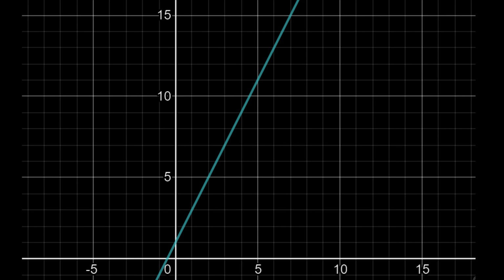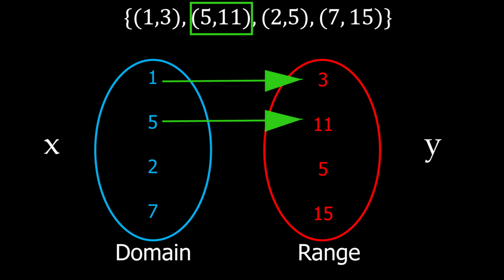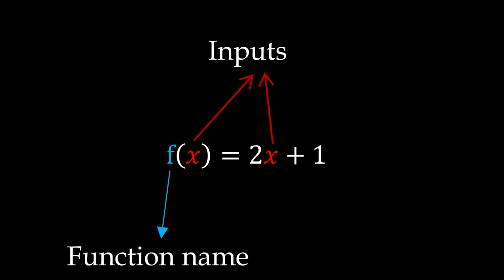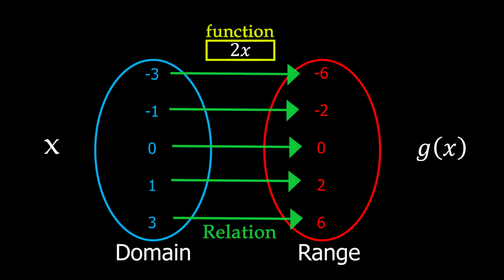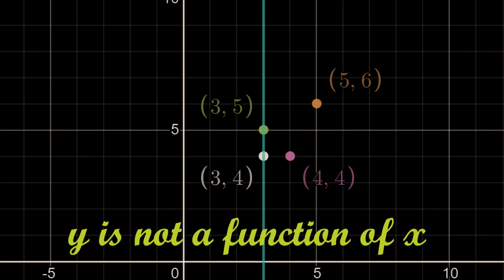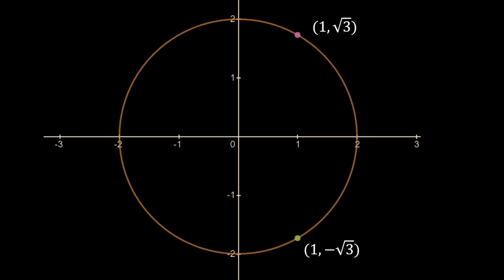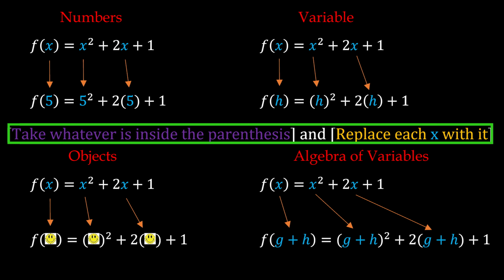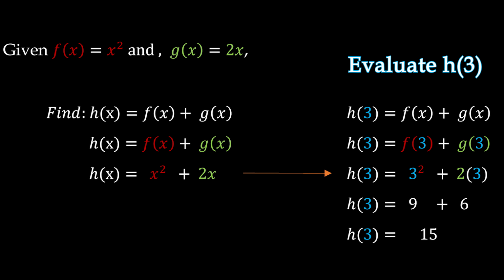Basics and Algebra of Functions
CUNY LEHMAN MAT 171/172:
 In this lesson we will learn how to analyze ordered pairs and take a look at their inner workings.
 We will look at what a domain, range, relation and function are relative to the ordered pair as well. And we will inspect how the vertical line test can help us identify whether or not something is a function
 The biggest challenge of this section is that students forget that changing the input on the left side of the equation changes all the variable on the right side of the equation as well.